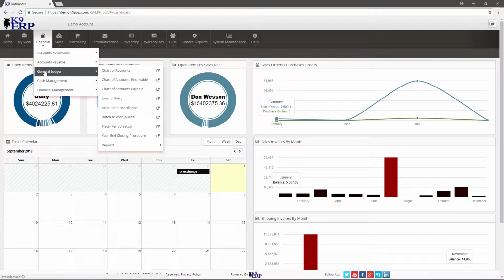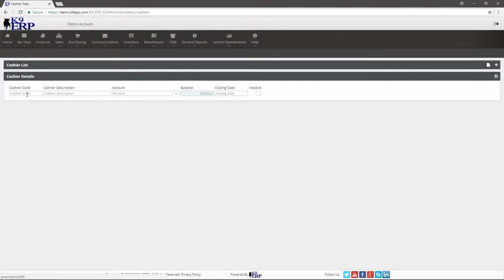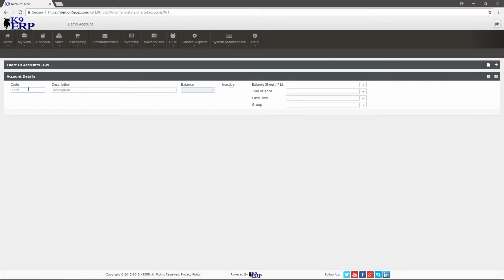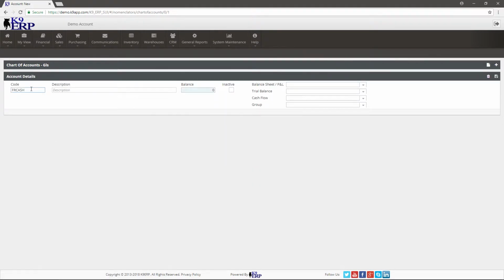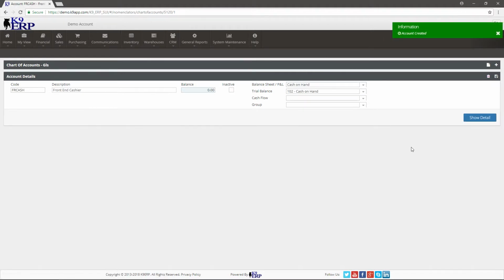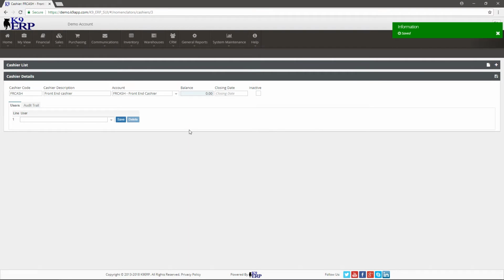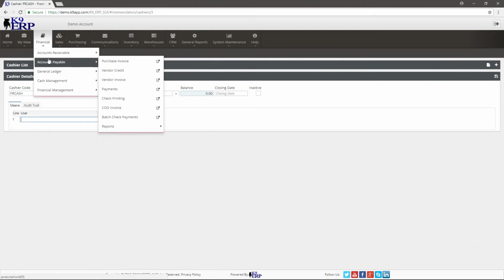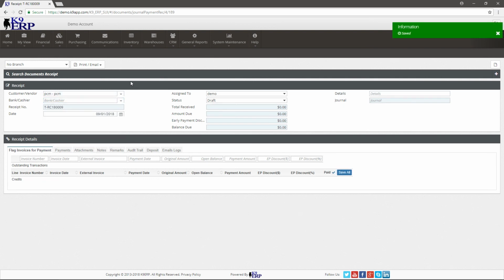Setting up Cashiers in K9ERP